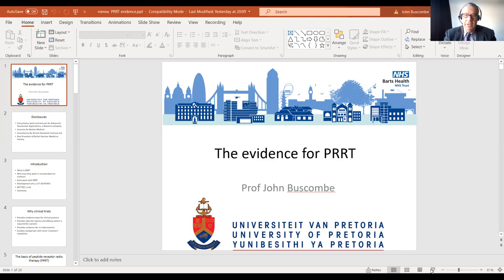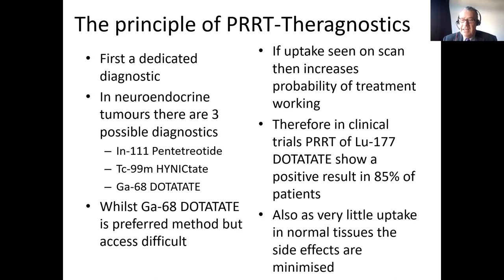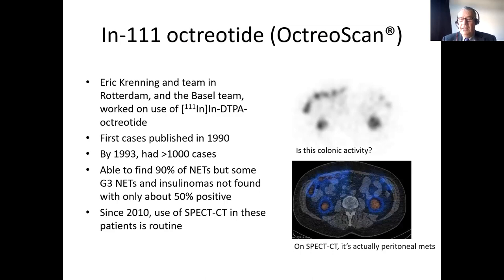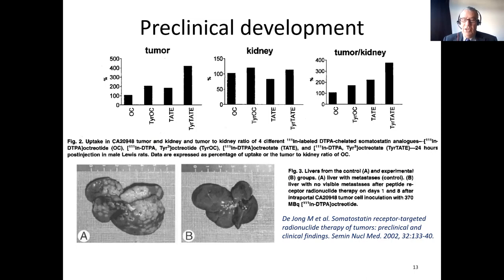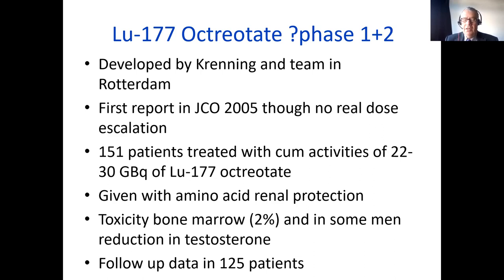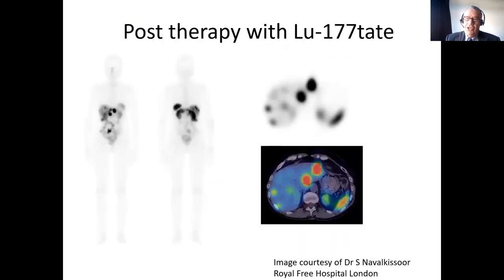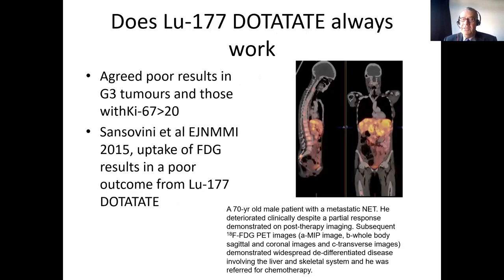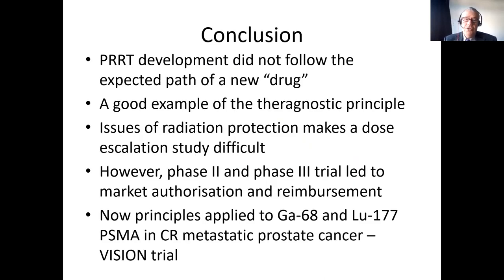Prof John Buscombe - The evidence for PRRT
This talks look at how the theragnostic pathway developed in the imaging and therapy of neuroendocine tumours using radionuclide.